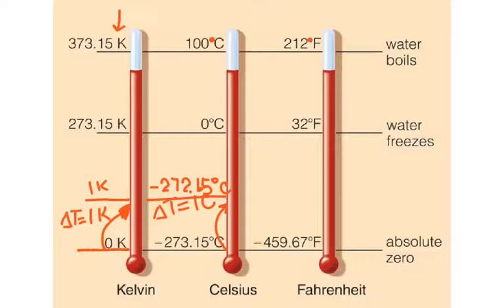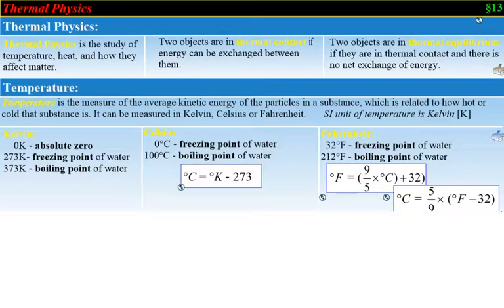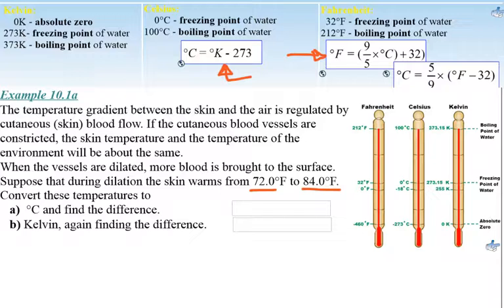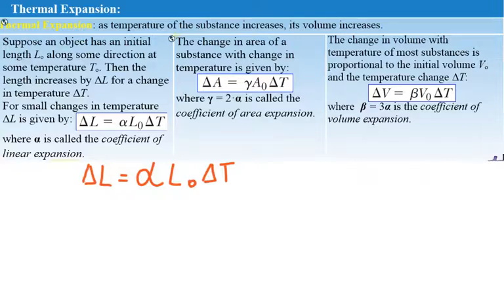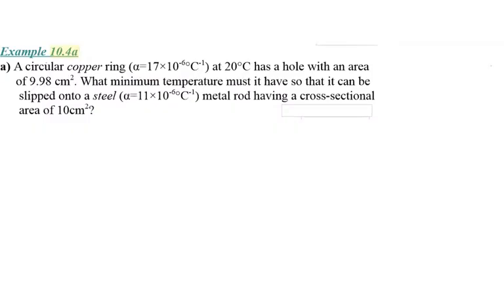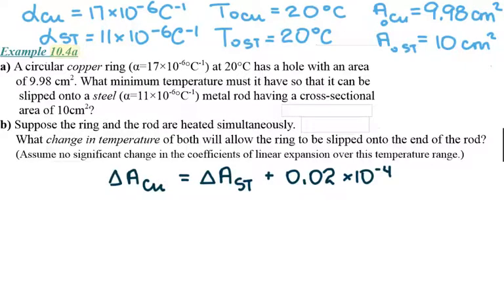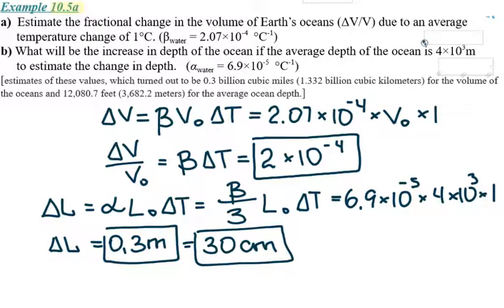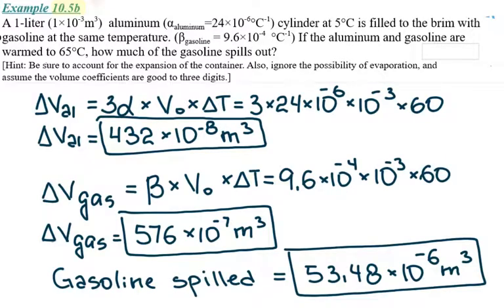AP Physics 2 - Heat 1 - Temperature And Heat Expansions